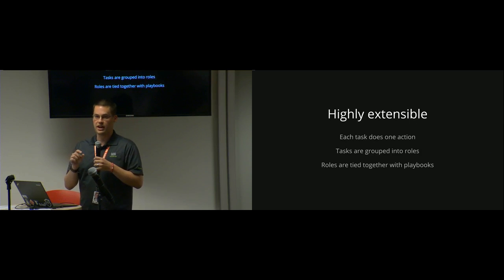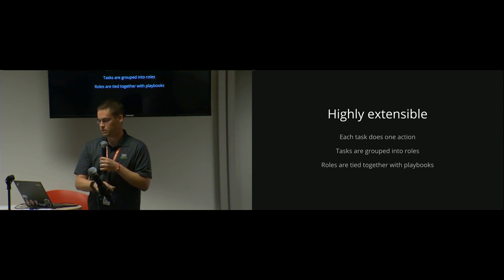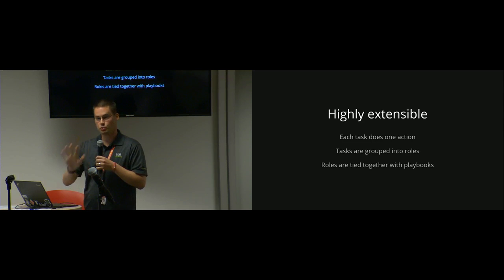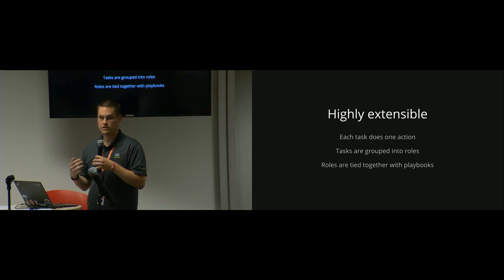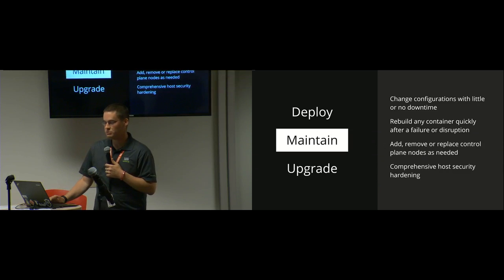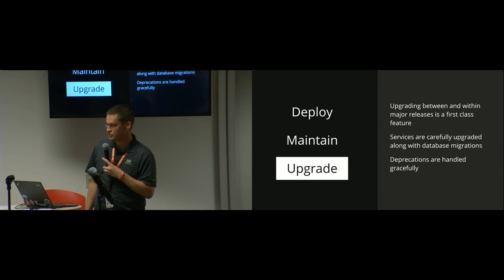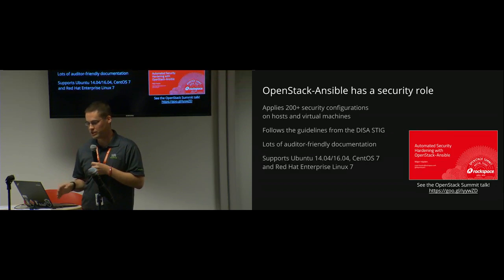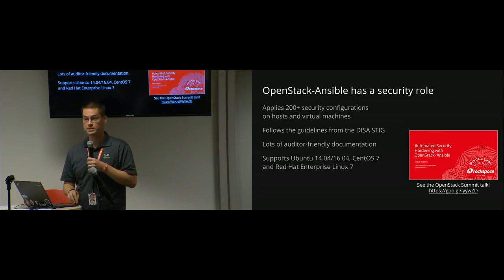OpenStack Austin - Flexible, Simple Deployments with OpenStack-Ansible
Talk given at Rackspace Austin at the OpenStack Austin's 20160620 meetup.

"OpenStack clouds give users to power to deploy complex servers and networks in seconds, but they can be challenging to deploy, maintain, and upgrade. The OpenStack-Ansible project allows deployers to overcome these challenges using tools that they already know.  The project is packed full of well-tested, opinionated defaults that can be reconfigured easily.  It's the backbone of Rackspace's Private Cloud product and it's the deployment mechanism for the OpenStack Innovation Center (OSIC) Cluster.

In this talk, Major Hayden will lead the audience through an overview of OpenStack-Ansible and how to use it for small and large OpenStack clouds.  The audience will learn how to perform an all-in-one deployment for testing and how to prepare multiple physical servers for an OpenStack-Ansible deployment.

Major Hayden builds OpenStack clouds as a Principal Architect at Rackspace. His primary focus is on the OpenStack-Ansible project, but he also works on information security improvements for OpenStack deployments. He is a Red Hat Certified Architect and he has contributed to several open source projects, including dracut, systemd, and Ansible. Within the Fedora Linux community, Major serves on the Fedora Security Team and Fedora Server Working Group. Major enjoys writing on his personal blog, major.io, and he talks about technical topics on Twitter as @majorhayden."